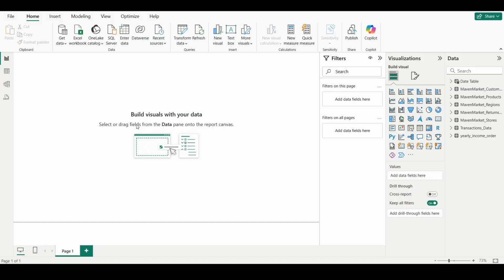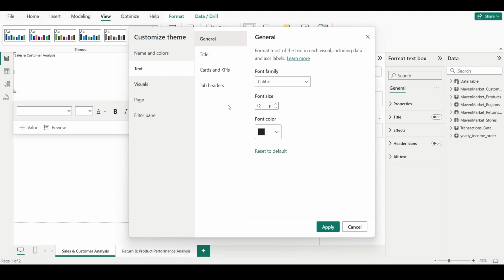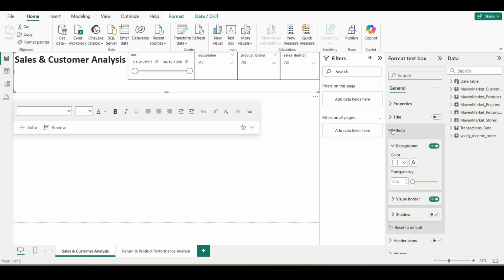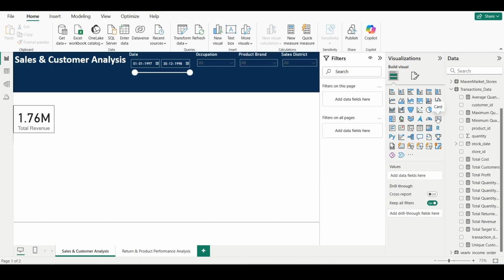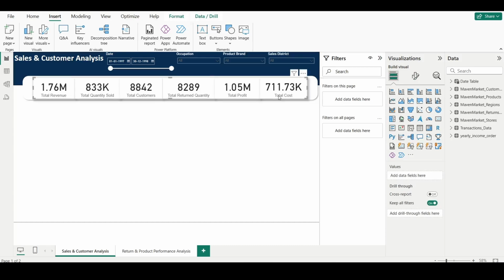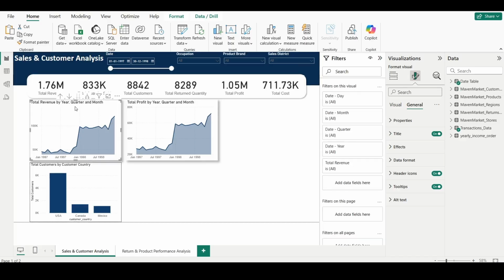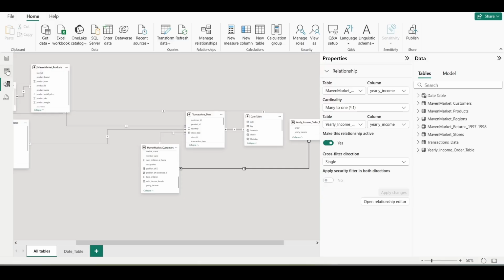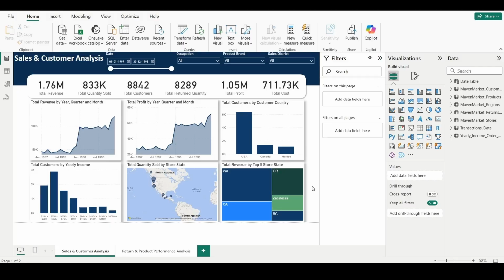Maven Market Case Study using Power BI Part 1.1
🎯 Welcome to Learning with UNP!
In this Power BI Business Intelligence session, we kickstart a hands-on case study to build a powerful dashboard from scratch. Whether you're a beginner or looking to polish your BI skills, this is the perfect place to start!

📊 What You’ll Learn in Part 1.1:
✅ Case Study Introduction & Objective
✅ Dashboard Design Process in Power BI
✅ Creating KPI Cards (Revenue, Profit, Cost, Quantity, Customers)
✅ Adding Interactive Slicers for dynamic filtering
✅ Visualizing Trends with Area & Column Charts
✅ Geo Analysis using Map Charts
✅ Top Region Insights with Tile Visuals
✅ Pro Tips on Customizing and Formatting Visuals for Clarity & Branding

🔍 Case Study Context:
We’re working with sales and customer data from a retail company. Our goal? Convert raw data into actionable insights that help answer real-world business questions like:

- Which regions drive the most revenue?
- What’s the trend in profit and customer growth?
- Where are products being returned the most?

📌 Key Takeaways:
Learn how to plan your visuals, design interactive pages, and highlight key metrics that help stakeholders make fast, data-driven decisions.